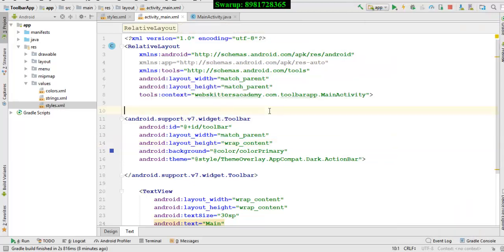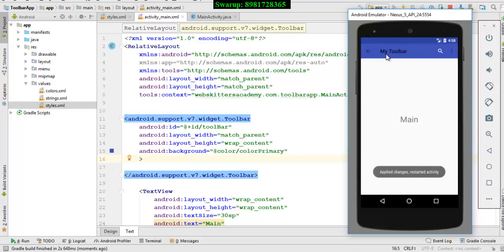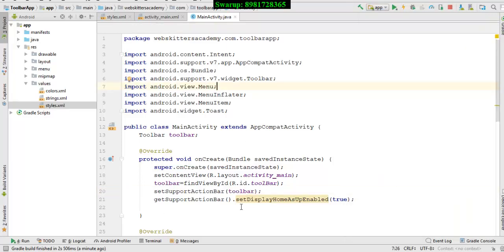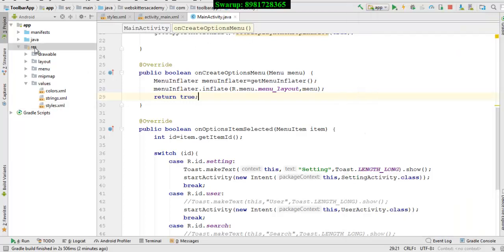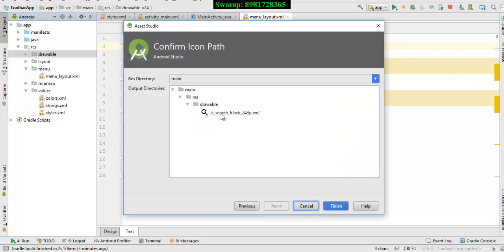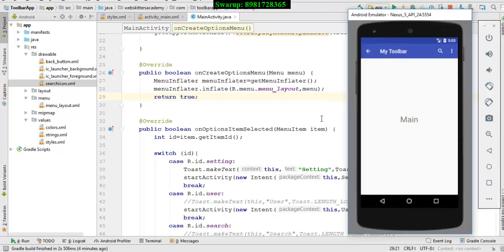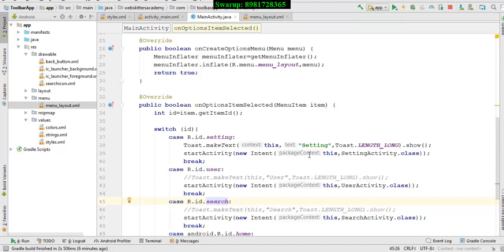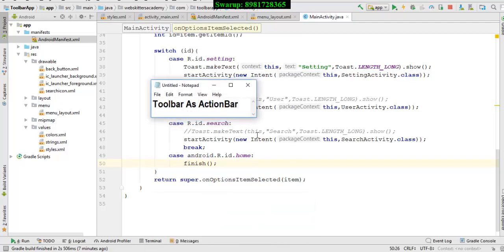Toolbar in Android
Toolbar in Android : Options Menu